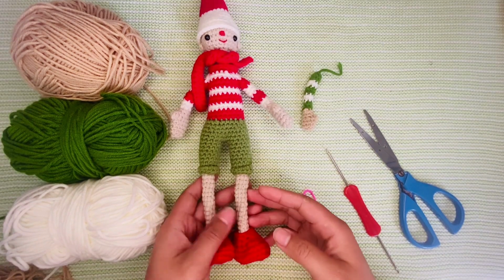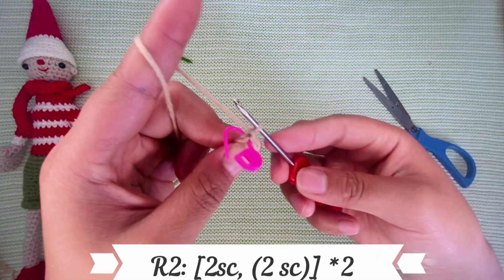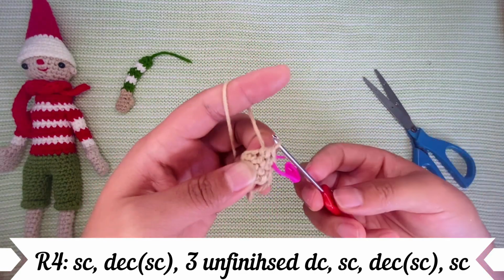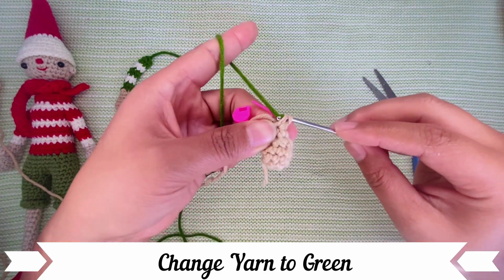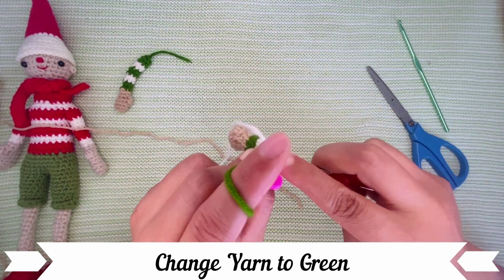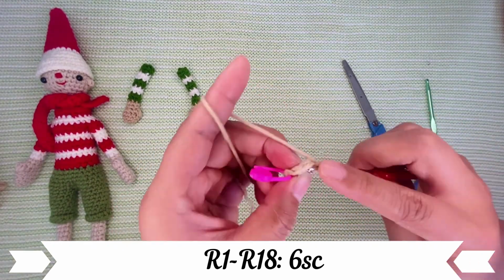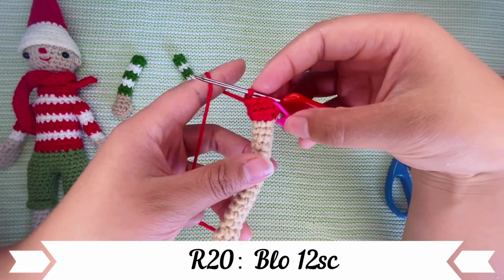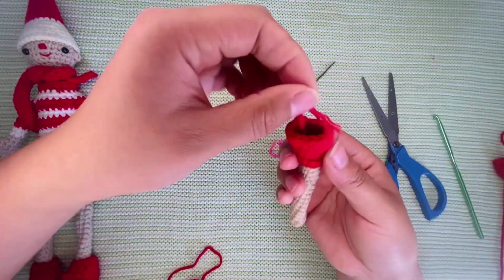🎄 Crocheted Christmas Elf / Part 1/ Arms and Legs 🎁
🎅 In this step-by-step guide, I will show you how to create an adorable crocheted Christmas elf, perfect as a handmade gift or for your elf on the shelf project. 🧶 This is part 1, we will crochet the arms, legs and pants

📌 Materials Needed:
- Crochet hook (Size 2.5mm)
- Red, green, and white yarn
- Skin-colored yarn for the face (tan brown is used this tutorial)
- Scissors
- Stitch marker
- Yarn needle

Pattern used:
Hands (Skin colour):
R1: 6sc                                                                                     ⑥
R2: R2: [2sc, (2 sc)] *2                                                           ⑧
R3: 8sc                                                                                     ⑧
R4: sc, dec(sc), 3 unfinished dc, sc, dec(sc), sc                ⑥
R5-R6: 6sc                                                                               ⑥
Arms (Green/Red and white):
Change yarn to green/red
R7-R8: 6sc                                                                               ⑥
Change yarn to white
R9-R10: 6sc                                                                             ⑥
R11-R12: 6sc                                                                           ⑥
R13-R14: 6sc                                                                           ⑥
R15-R16: 6sc                                                                           ⑥
Legs (Skin colour):
R1-R18: 6sc                                                                             ⑥
Pants (Green/Red):
Change yarn to red/green
R19： (2sc) *6                                                                        ⑫
R20： Blo 12sc                                                                       ⑫
R21-R25: 12sc                                                                         ⑫
Brim part of the pants:
Back to the R20: Flo 12hdc                                                   ⑫

🔗 Video Timestamps:
- 0:00 Introduction
- 1:00 Crochet the hand
- 7:40 Crochet the arm
- 12:20 Crochet the leg
- 13:34 Crochet the pants
- 18:30 Final look

🎁 Whether for your own festive decor or as a heartwarming gift, follow along with our step-by-step instructions to create your own lovable elf. 🎄

🎅 Feel free to personalize your elf with different colors or accessories. Share your finished Christmas elves with me through email. 🎀